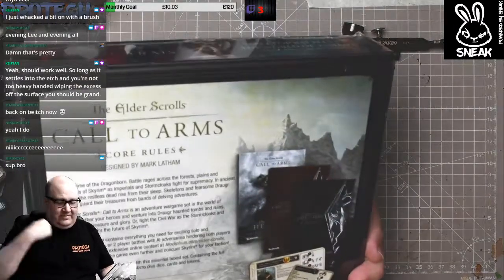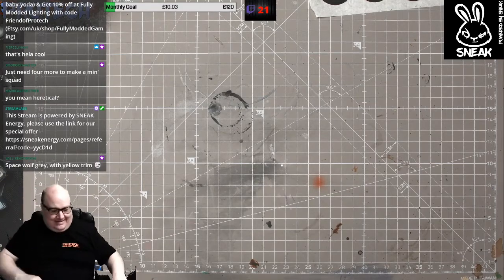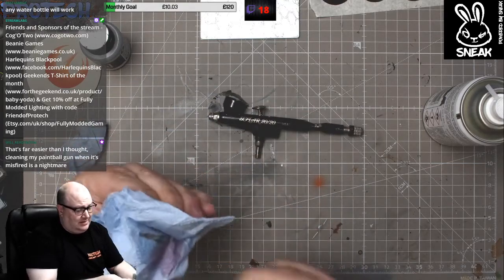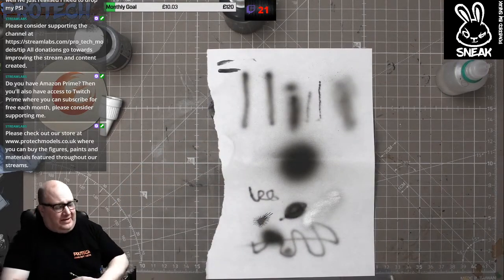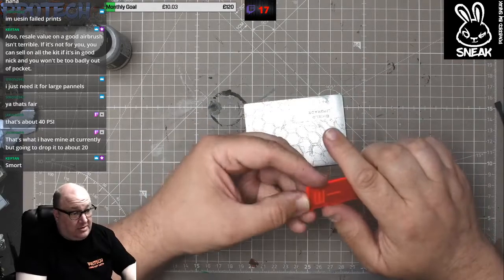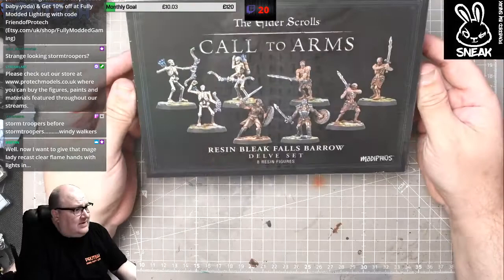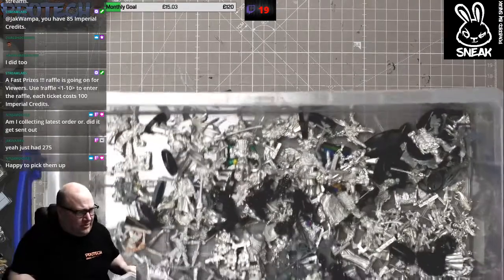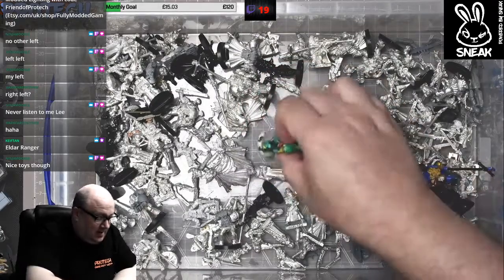Pro Tech Models Stream #020 - Building and Painting Legion - Bit of a Airbrush Myth Buster and Demo